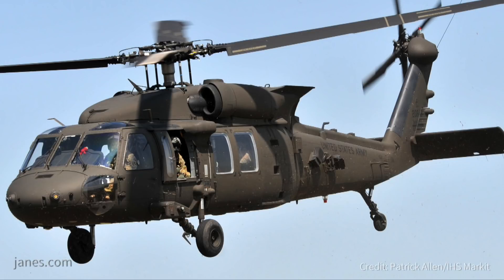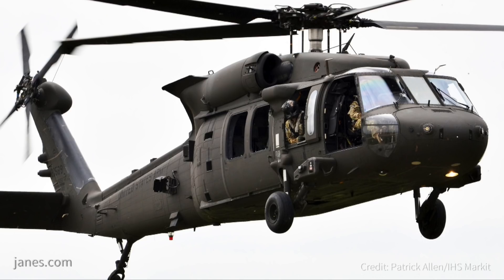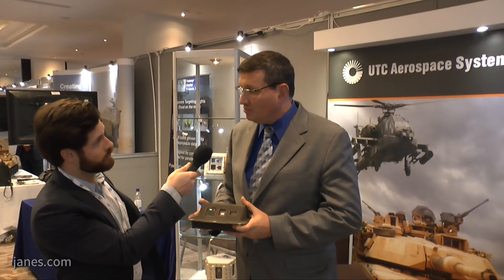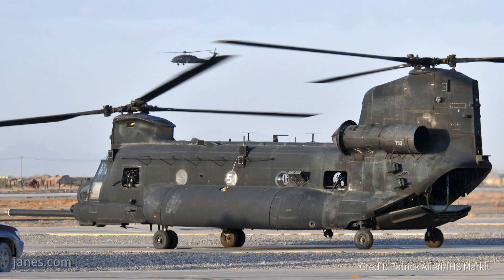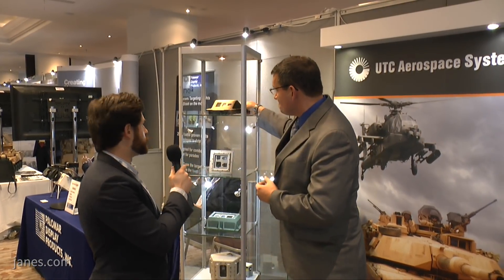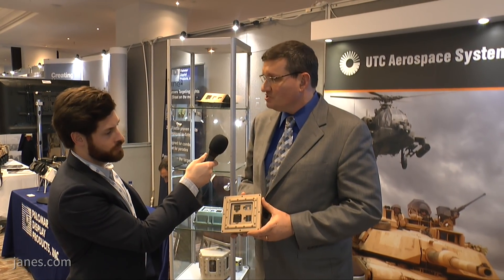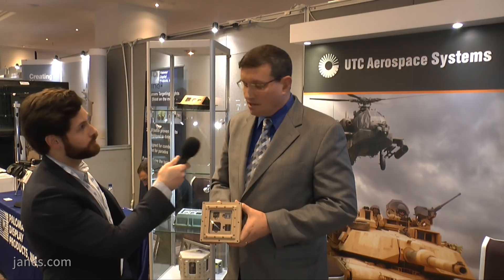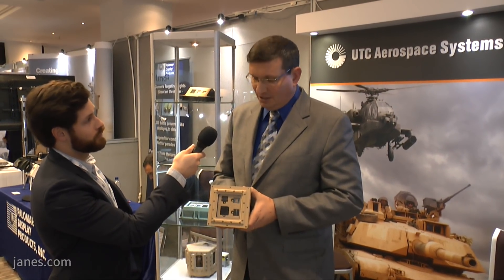IAV 2018: UTC Aerospace Systems on ground vehicle threat detection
James Bingham talks to Brian Gephart, Senior Program Manager, Threat Detection Systems, UTC Aerospace Systems on vehicle protections.